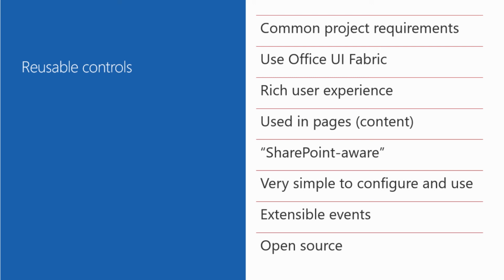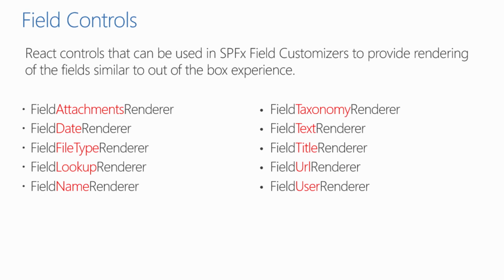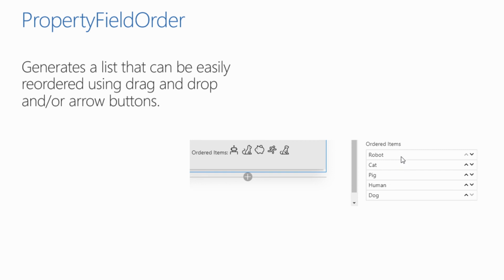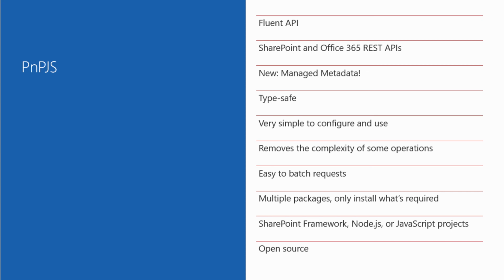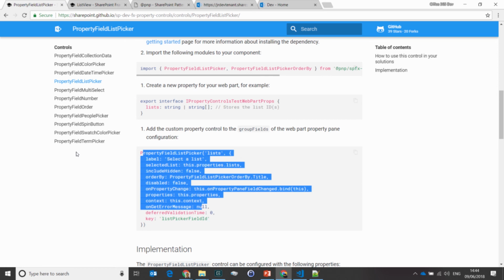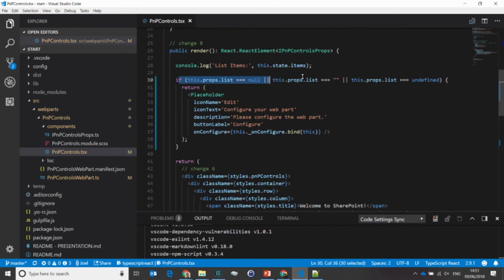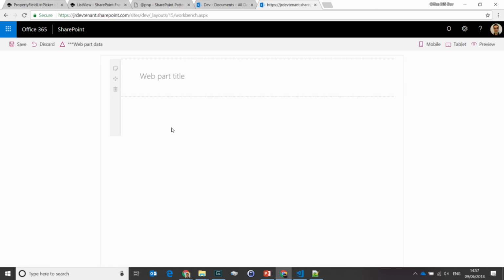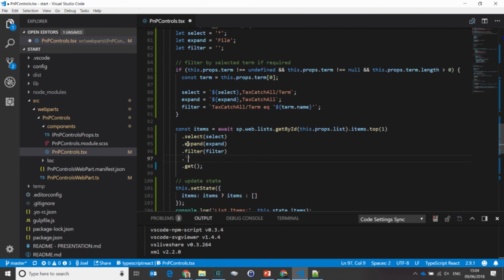SP & Office 365 Saturday Madrid 2018 - Accelerate development of SPFx solutionns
Video de la sesión Accelerate development of SPFx solutions with PnP reusable controls realizada por Joel Rodrigues en el SharePoint & Office 365 Saturday Madrid 2018.